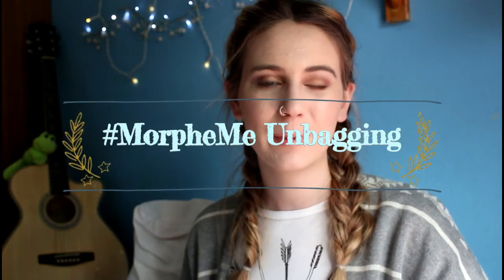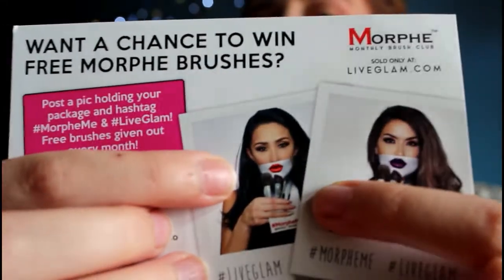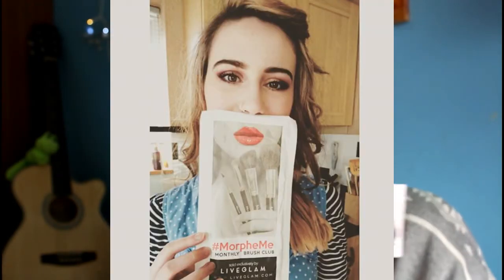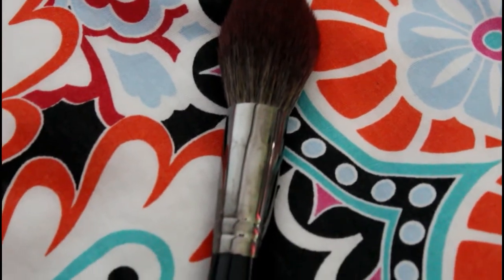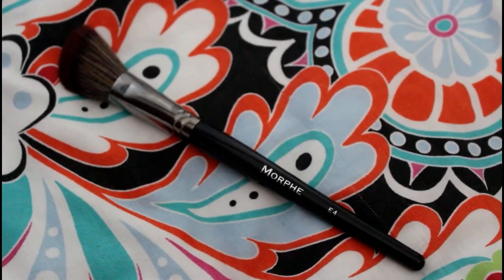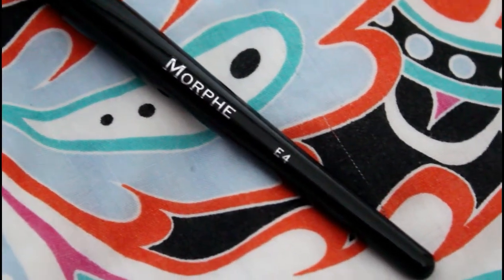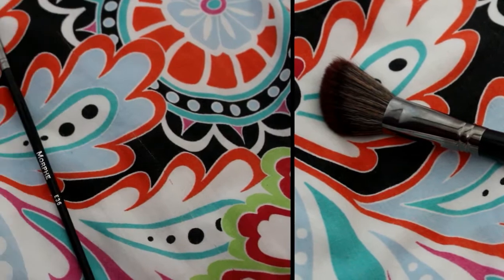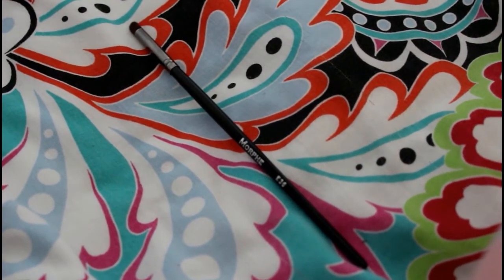June LiveGlam MorpheMe subscription Unbagging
Brushes Mentioned:

E3 - Precision Pointed Setting Brush
E4 - Angled Contour Brush
E36 - Small Detail Crease Brush

Benefit Porefessional
Urban Decay Naked Skin Weightless Ultra HD Liquid Makeup in 2.0
Urban Decay Naked Full Coverage Concealer in Fair Neutral
M.A.C Studio Sculpt Defining Powder in Light
Benefit Hula Bronzer
M.A.C Mineralize Blush in Gleeful
Carli Bybel Pallet Highlighter
M.A.C Fix Plus

Carli Bybel Pallet Light Plum/Mauve, Peach Gold, Dark Brown, Dark Plum/Mauve
M.A.C False Lash Mascara in Extreme Black

- Lips -
Borjois 3D Effect 8HR Hydration Gloss in 52 Corail Idyllic